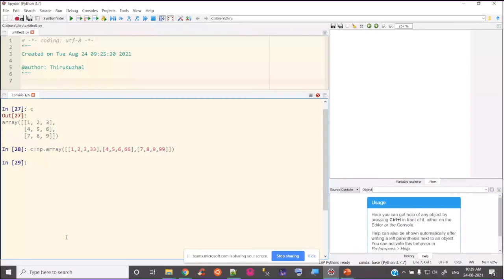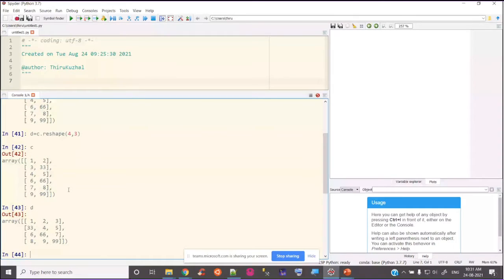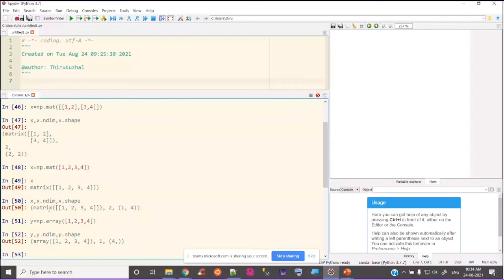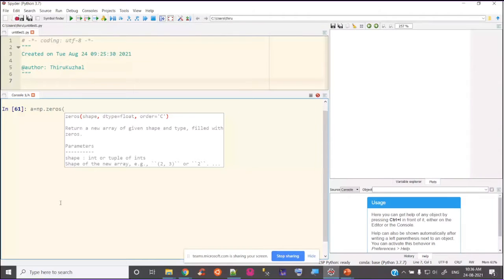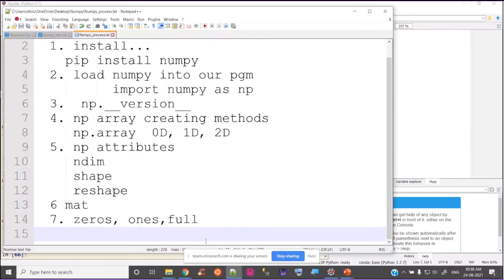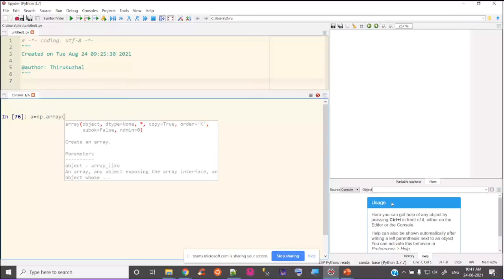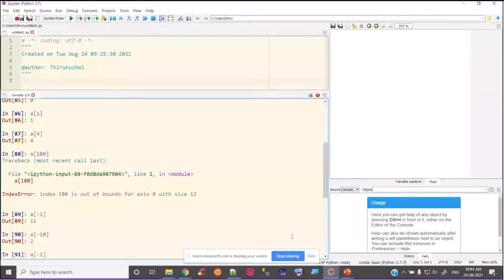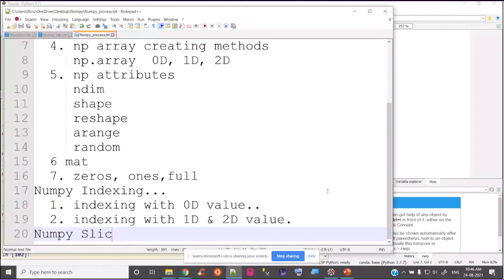FDP | Deep Learning Python and data science | Python Tutorial